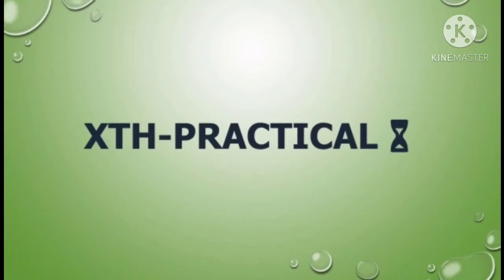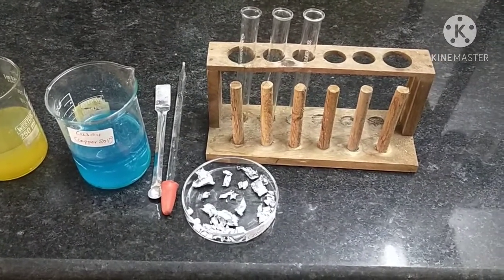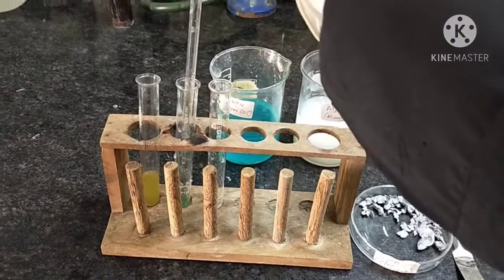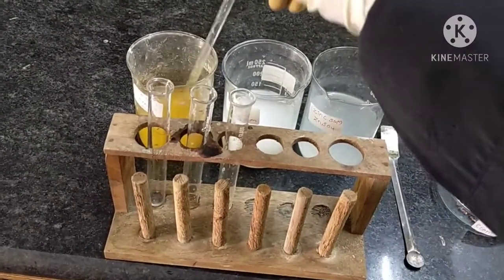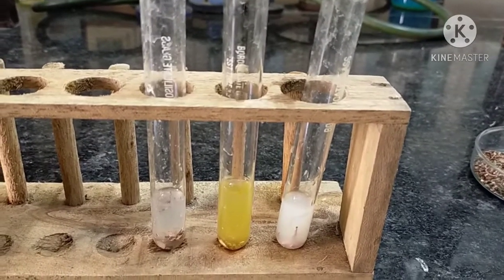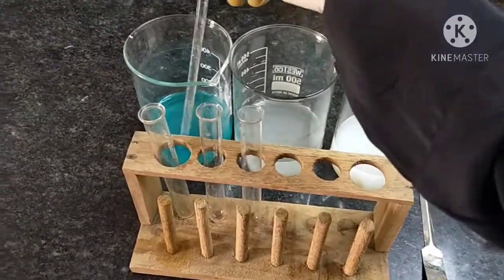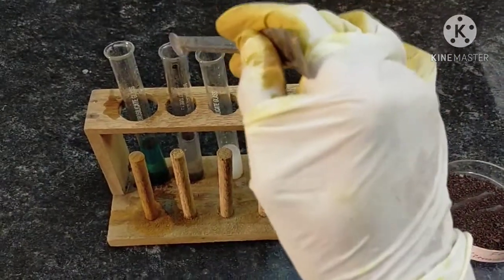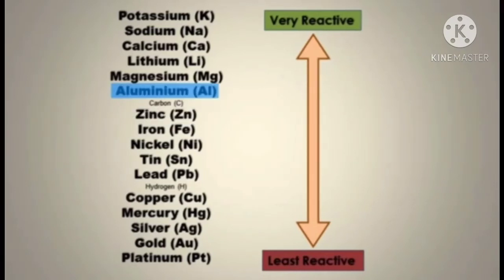Std 10, science practical (practical nos 11)